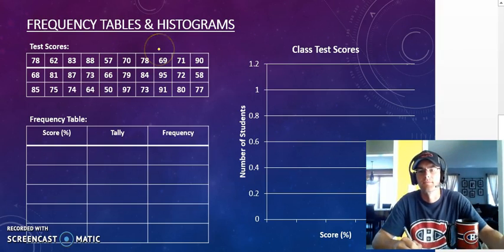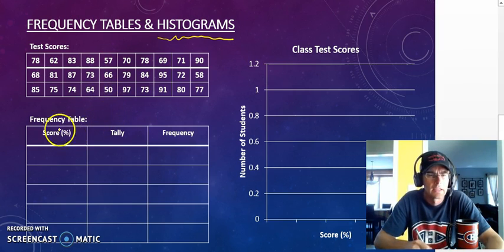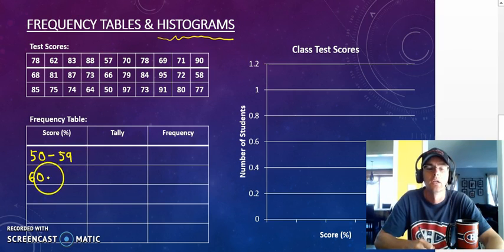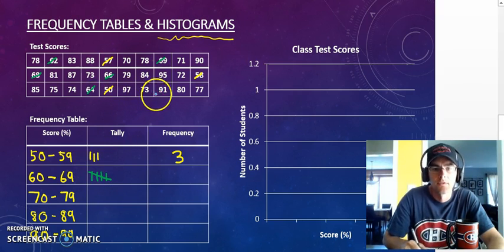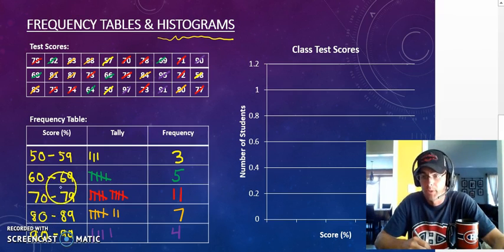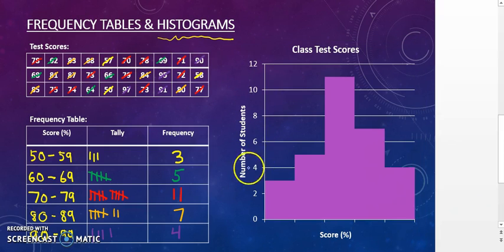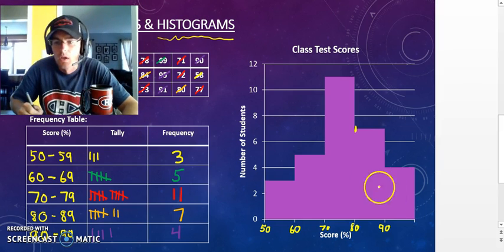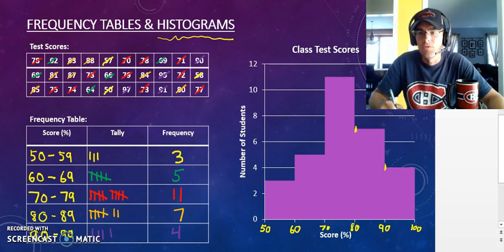Steiger Math: Frequency Tables & Histograms